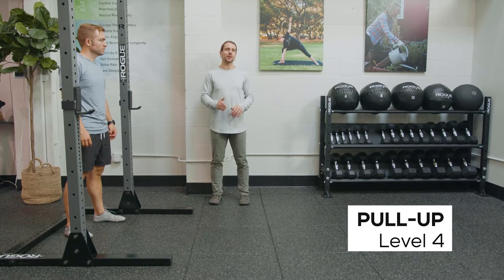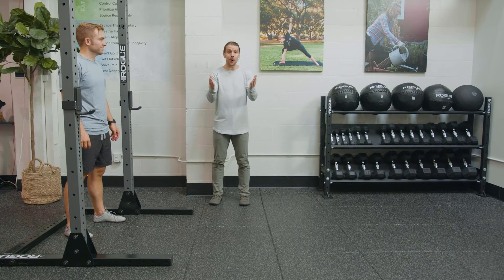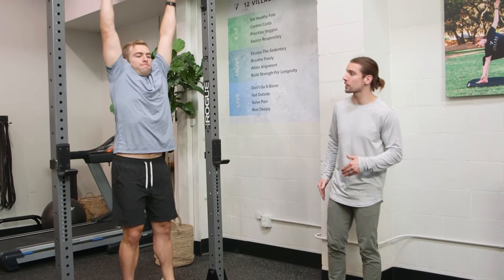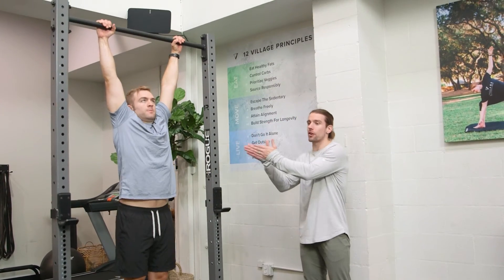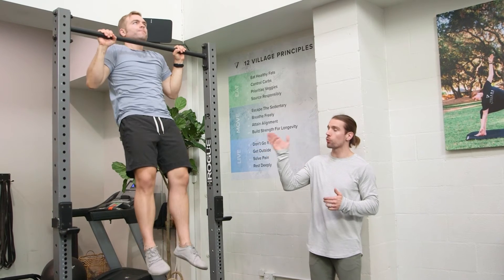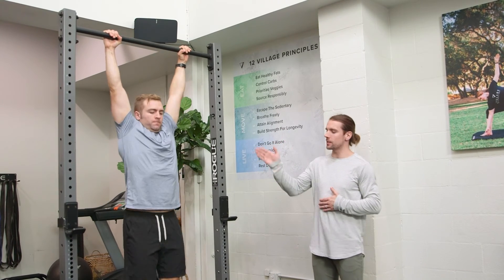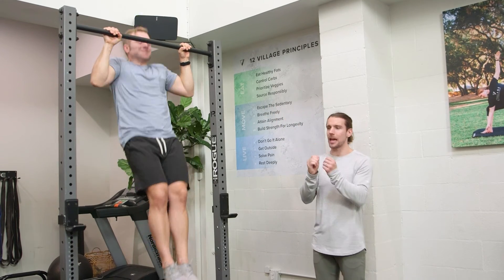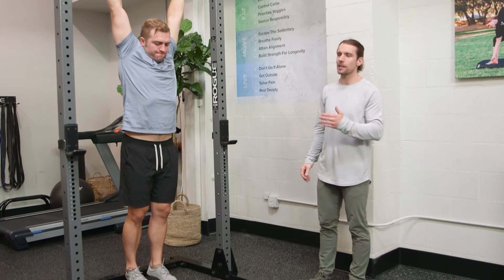Pull-Up - Level 4